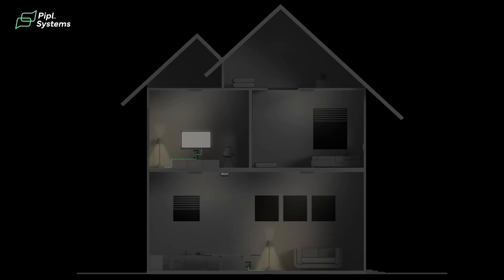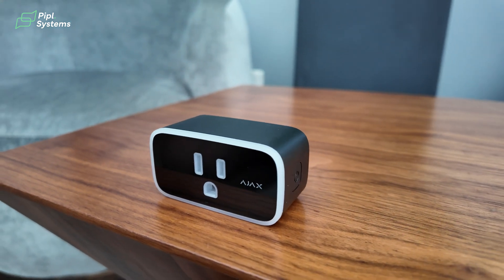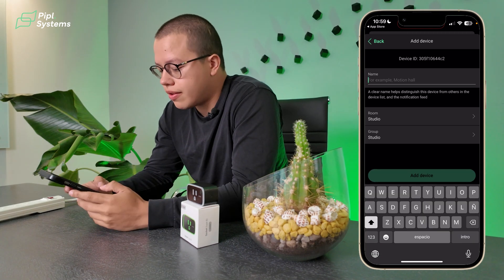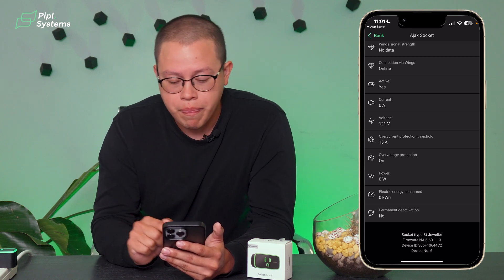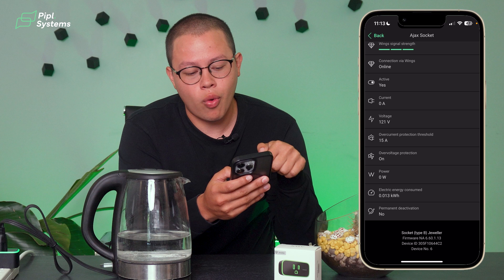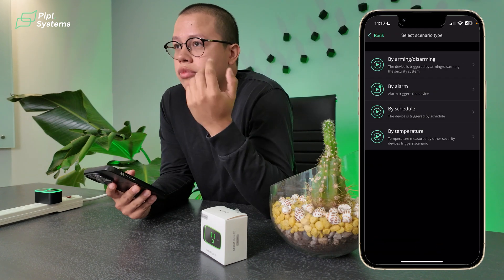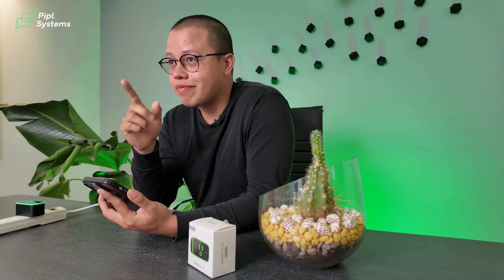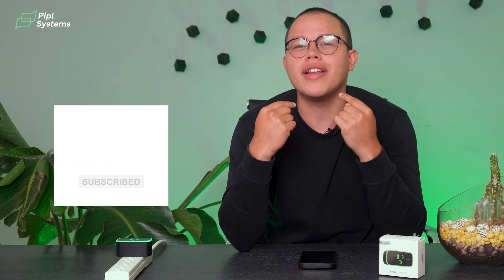Ajax Smart Plug: I'm rethinking EVERYTHING!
Shoutout to Inaxsys Security Systems for lending us the Ajax Socket! 🔌 Make your home smarter and reduce electricity costs with the Ajax Socket, providing visual cues on power consumption and transforming your devices. Watch our latest video now ➡

00:00 - Introduction
00:41 - Features of Ajax Smart Socket
02:29 - Functional Elements
03:13 - How to set up Ajax Smart Plug
04:41 - Settings
06:25 - How does Ajax Socket work?
07:26 - Scenarios for arming or disarming
08:15 - Scenarios for alarm
08:43 - Scenarios for schedule
09:28 - Scenarios for temperature
10:33 - Final Thoughts
11:50 - Conclusion

Article about Ajax Systems Wireless Smart Plug with a Power Consumption Monitor